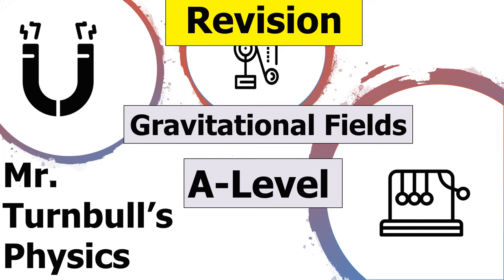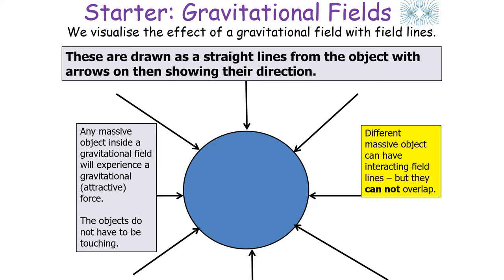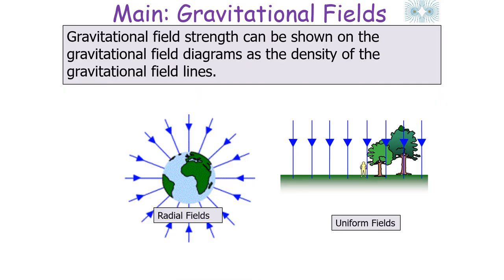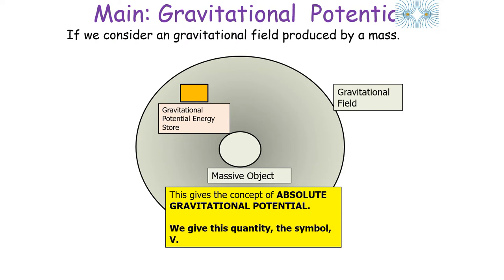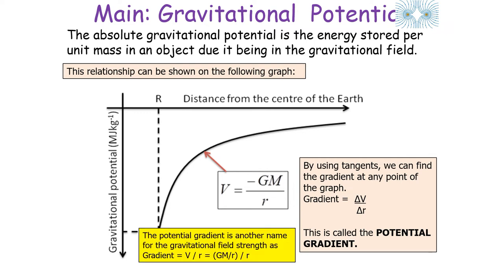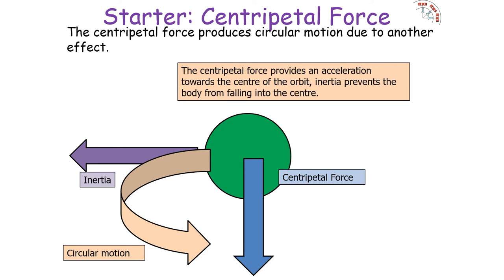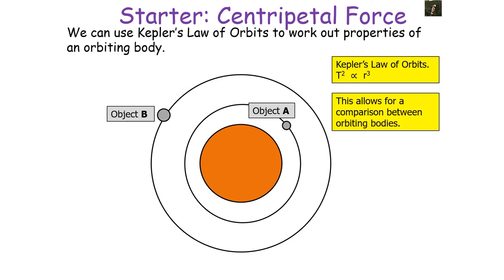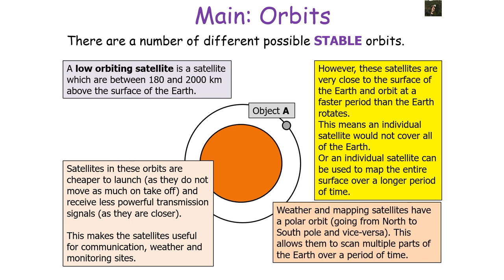Gravitational Fields Revision Session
This is a revision session looking at the concepts of gravitational fields in A-Level Physics.This video is suitable for students completing A-Level Physics.

Timestamps
00:00 Gravitational Field Revision Session
00:29 Fields
07:22 Newton's Law of Gravitation
11:04 Gravitational Field Strength
15:56 Gravitational Potential
25:19 Orbits and Satellites